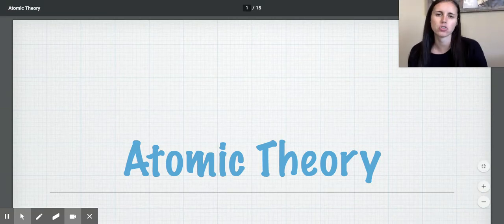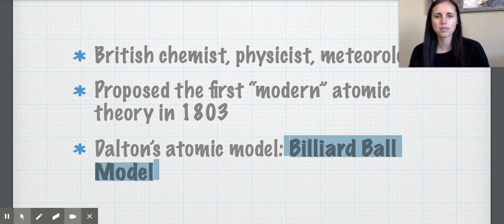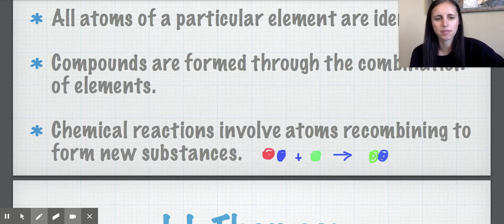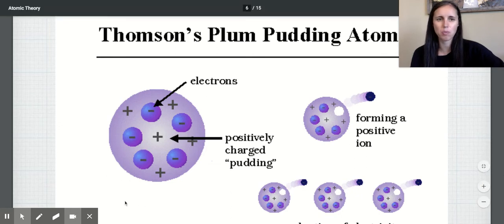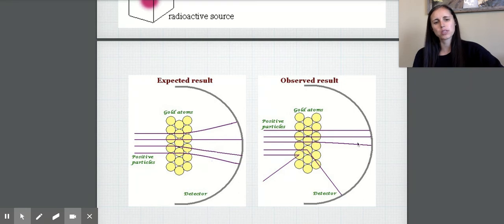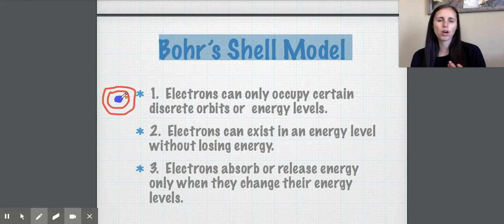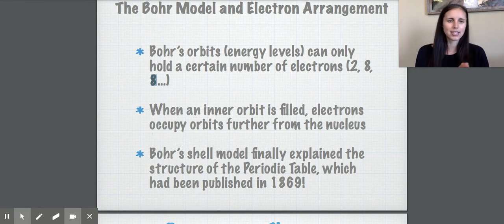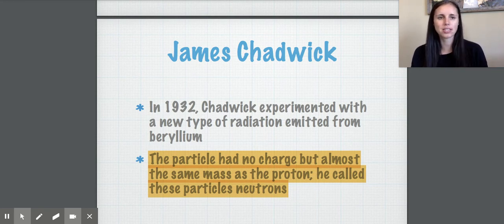SNC 1D Atomic Theory